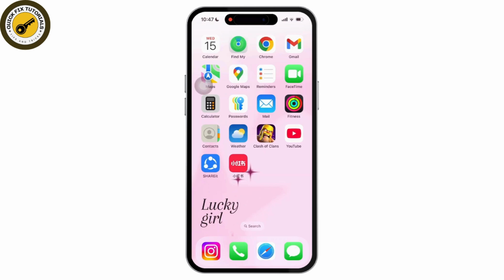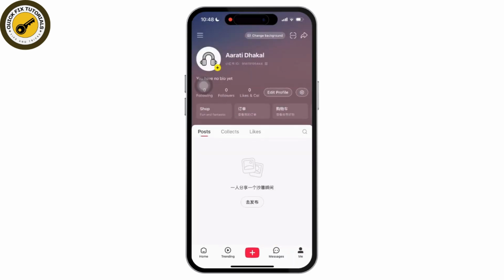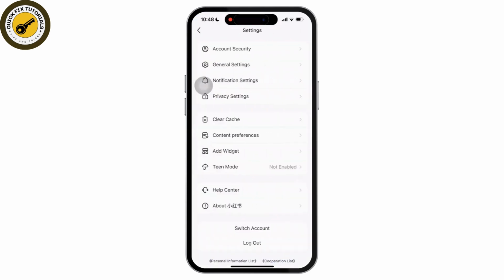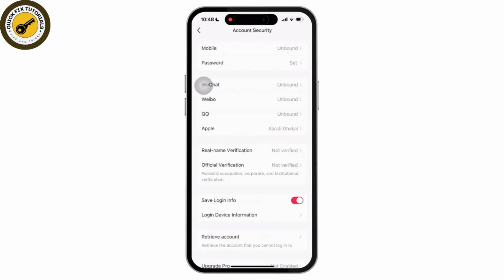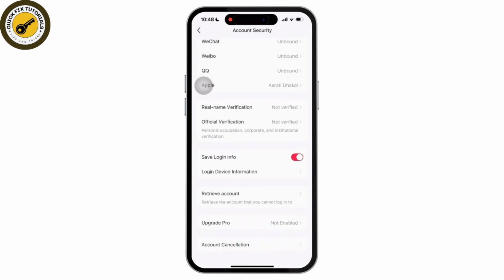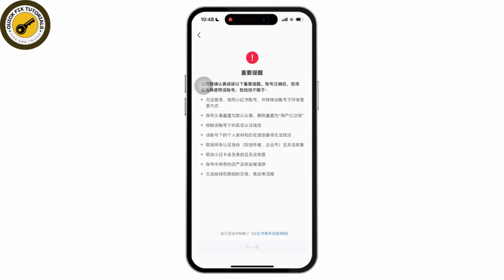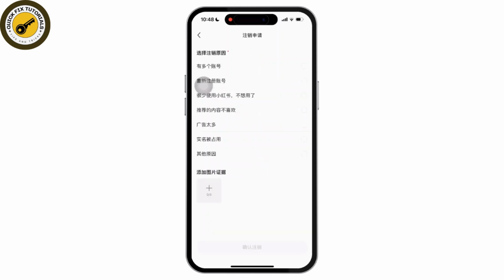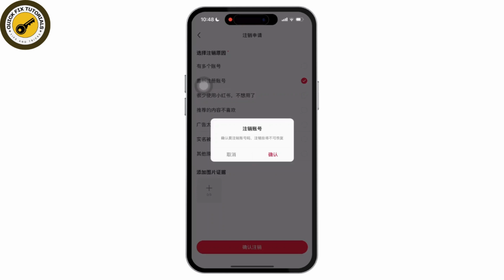How to Delete RedNote Account (Quick & Updated)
Need to delete your RedNote account? This video will guide you through the quick and updated steps to permanently delete your RedNote account. Whether you're asking, "How do I delete my RedNote account?" or looking for help with the account deletion process, this tutorial has you covered. Learn how to remove your account and ensure all data is securely erased. Watch now to see how you can delete your RedNote account today!

Timestamps:
00:00 How to Delete RedNote Account (Quick & Updated)
00:10 How Do I Delete My RedNote Account?